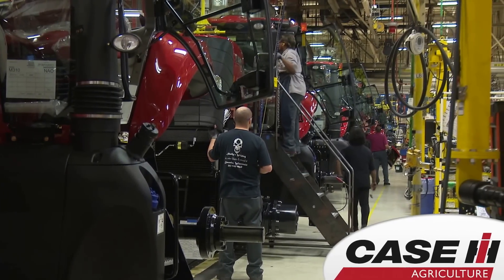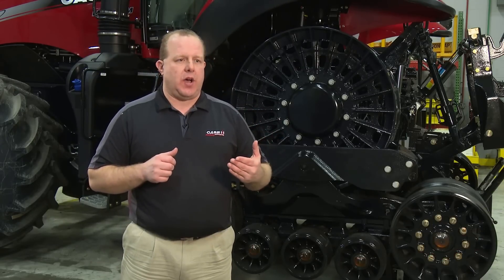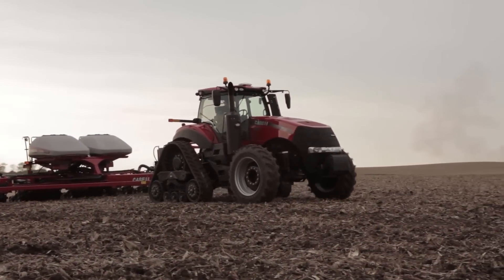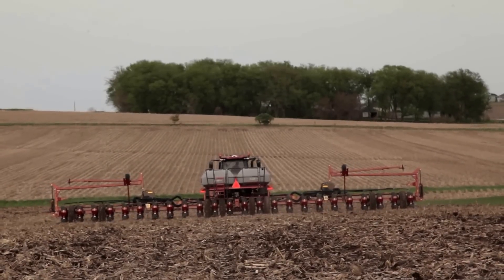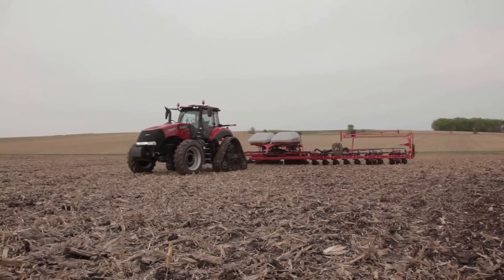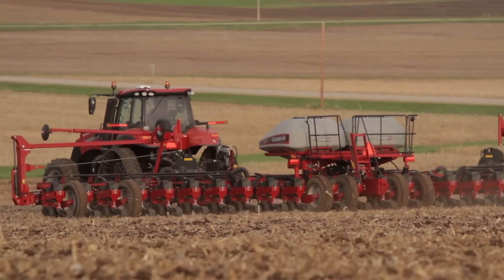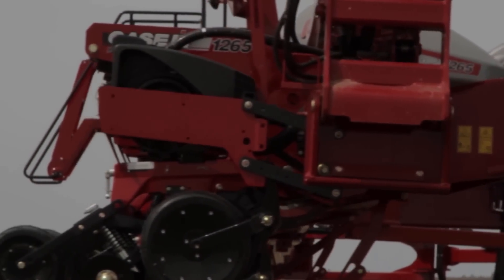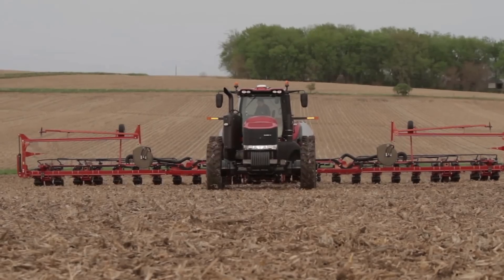Case IH Magnum Rowtrac: Farm Journal Industry Spotlight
Nate Weinkauf, High Horse Power Products Marketing Manager is in Racine, Wisconsin, home of the Case IH Magnum Series tractor. Today Case IH incorporates track technology across multiple product lines including the Steiger tractors and Axial Flow combines. Recently Case IH track technology was added to Magnum tractors with the Magnum Rowtrac.

to learn more about the Magnum Rowtrac and track technology.